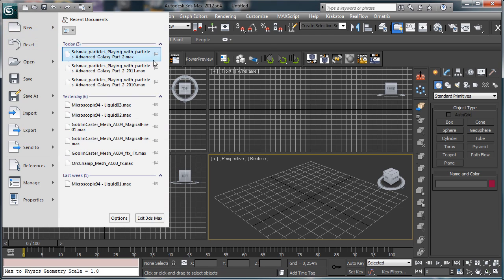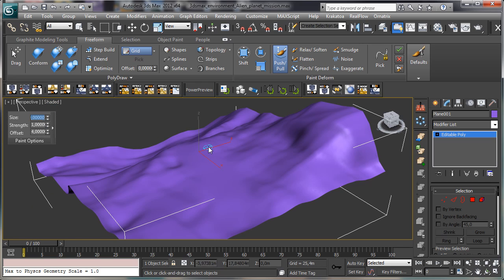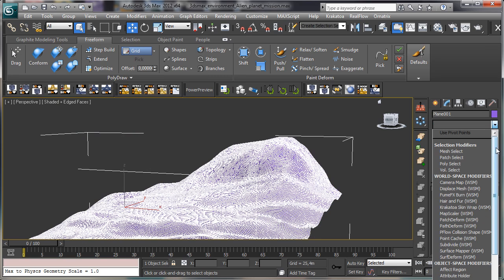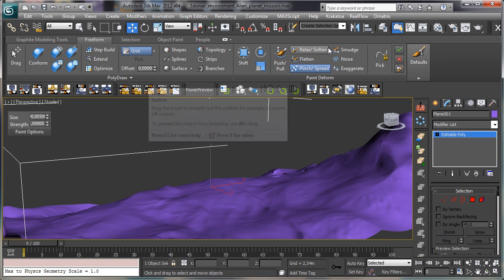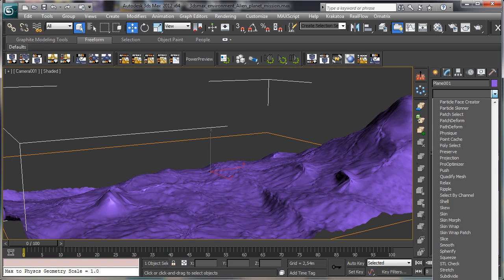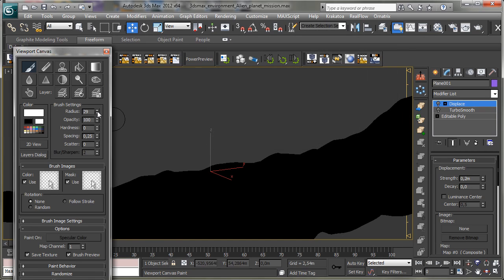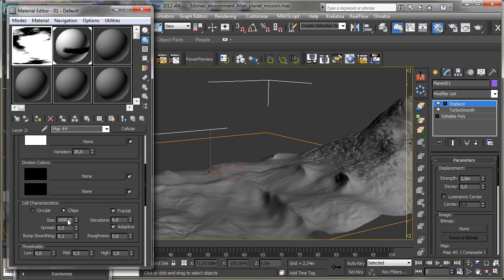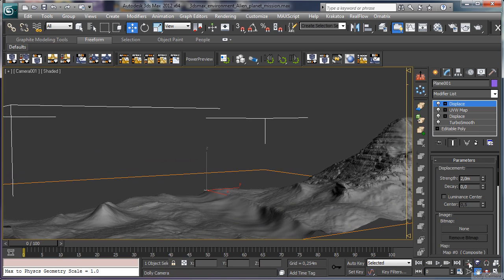Alien planet environment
In this video for 3ds max we'll start a new series that will cover a lot of topics as modeling, sculpting, procedural shading, lighting, natural environment creation, rendering, FX, etc etc